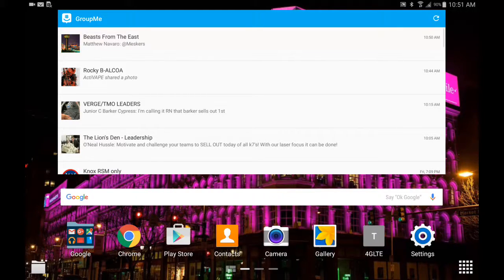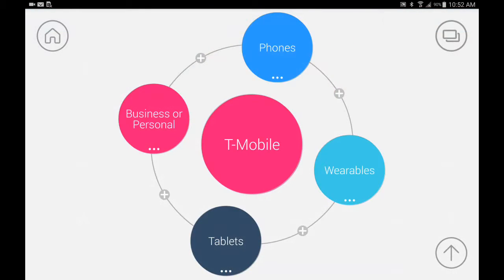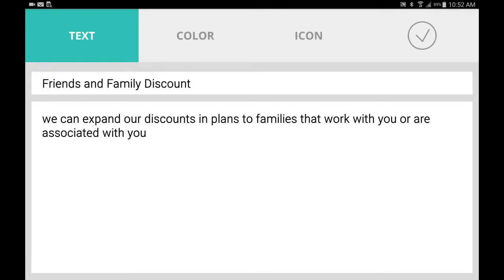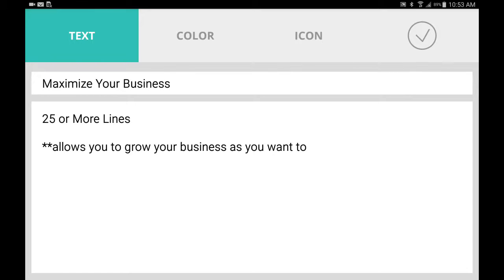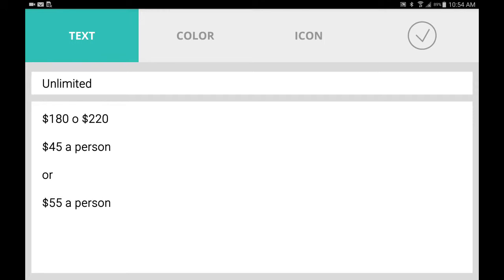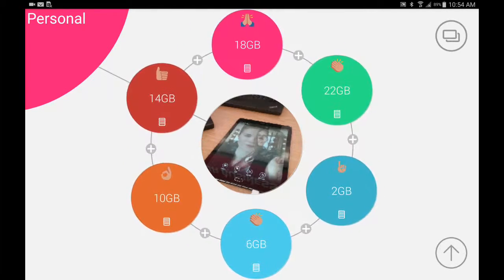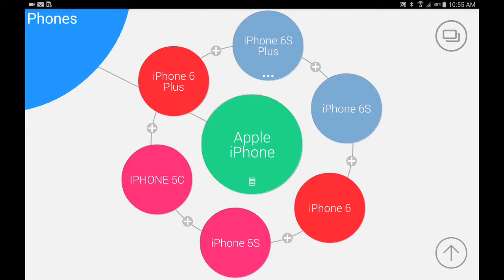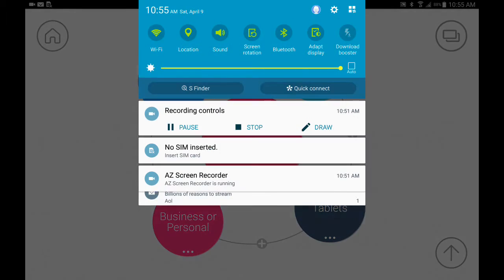Mindly demo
An awesome app to maximize business and have fun